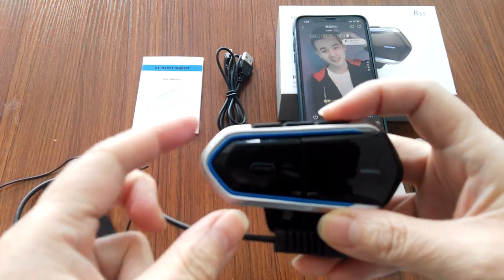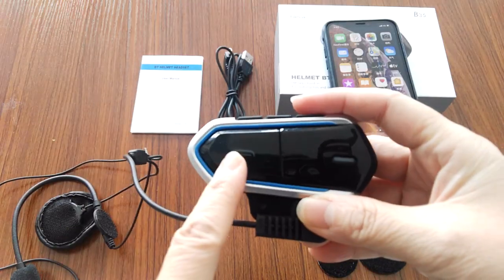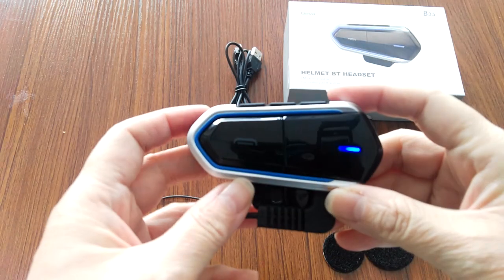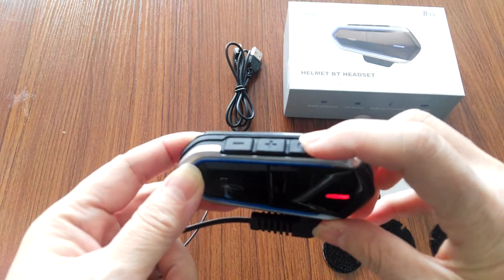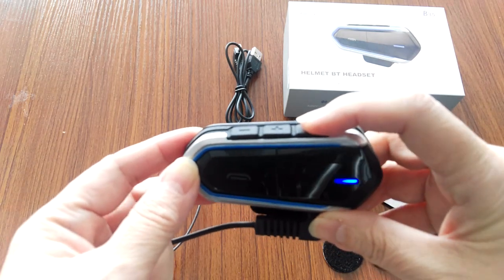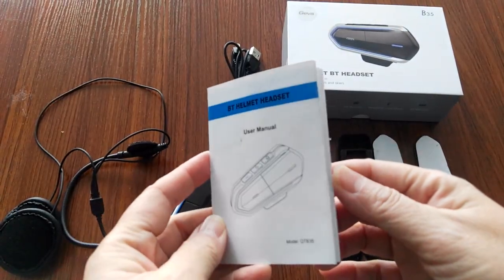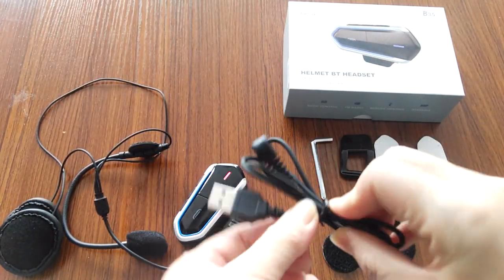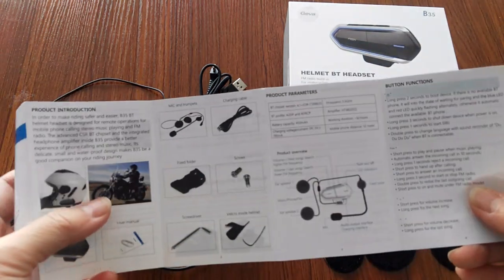Geva Motorcycle Bluetooth Headset B35 User Instruction Section 3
This video is to show how to use Geva Motorcycle Bluetooth Headset B35 . It is specially designed for motorcyclist or helmet sport users when in powersports. It provides high definition and cristal clear sound in both music and conversation, also handsfree automatic phone answer, hangup, reject , simple press to dial back last number, voice dial any phone number (needs phone to support voice dial function, like siri). also it provides FM radio . It makes your journey more interesting safer and simplier.

;0)